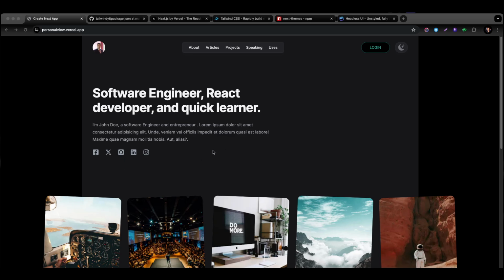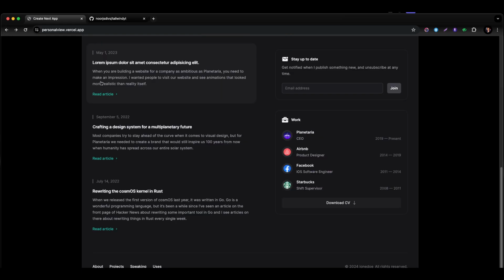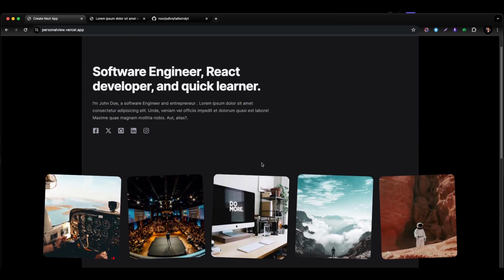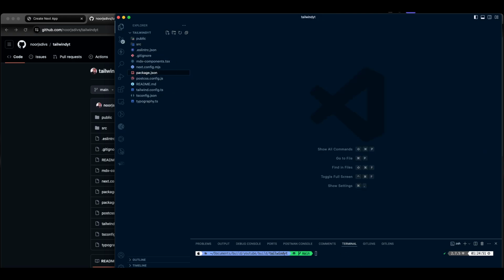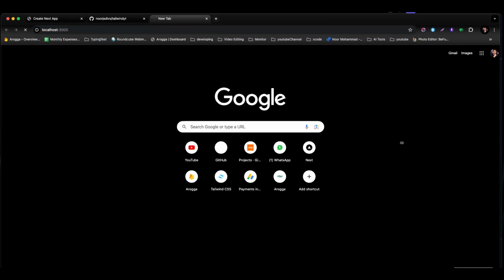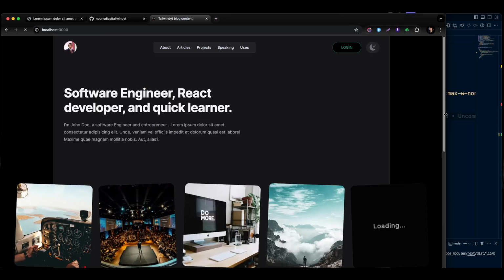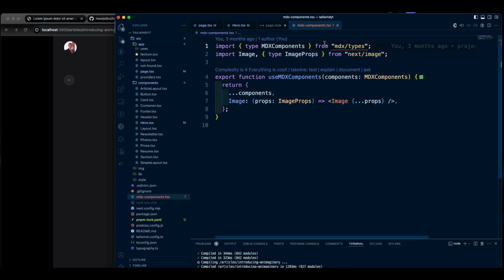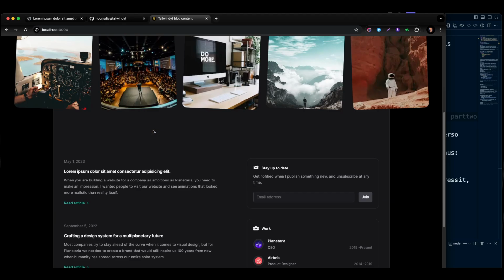Nextjs Blog Website with Source Code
Hello everyone, in this video I am sharing an amazing blog website with you which made by nextjs. I am providing all the codes for free and showing you how you can clone and edit it in your local machine to use it on your own.